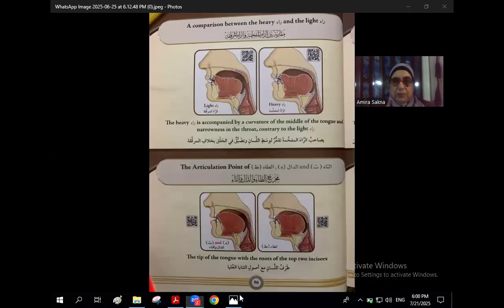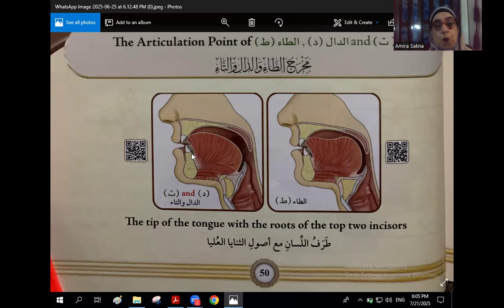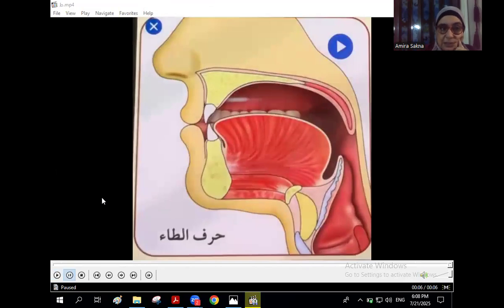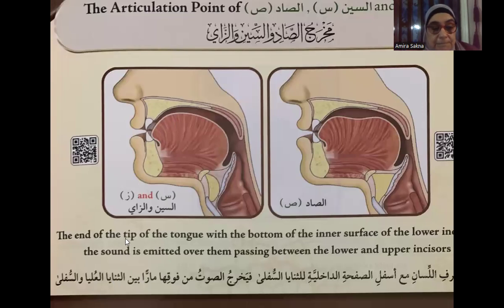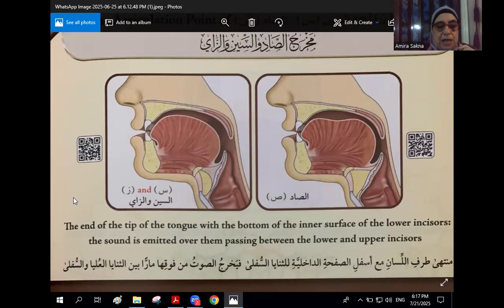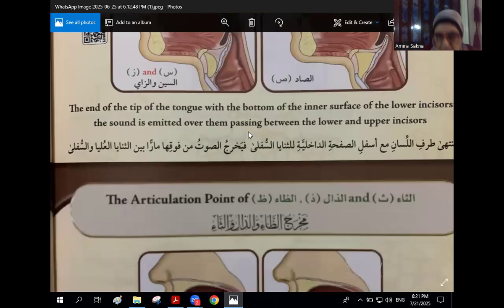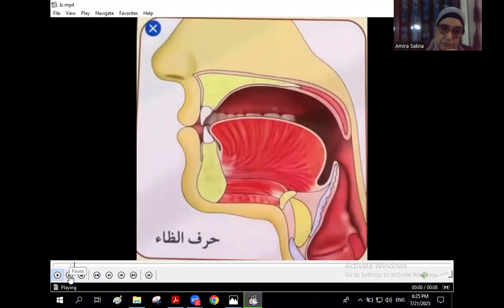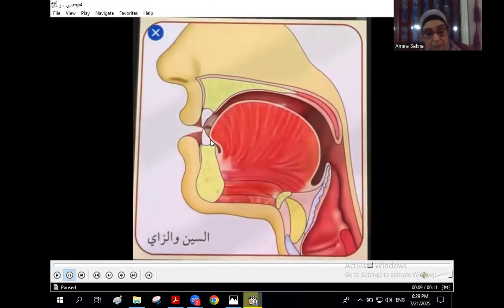Episode 23/ Revision upon the articulation points of (ط،د،ت) (ص،س،ز) (ظ،ذ،ث)